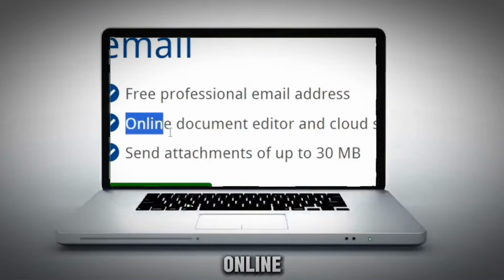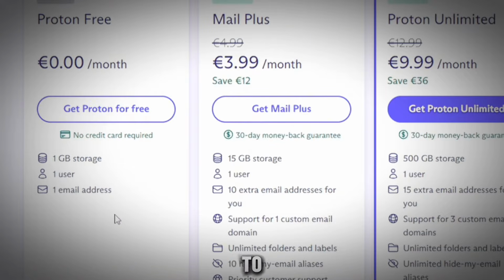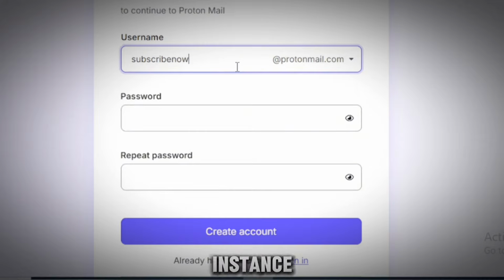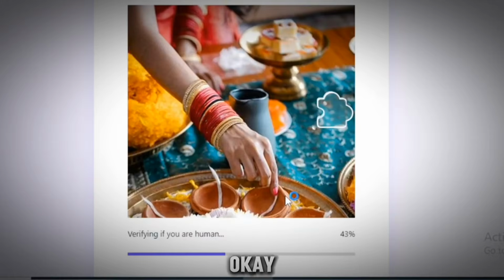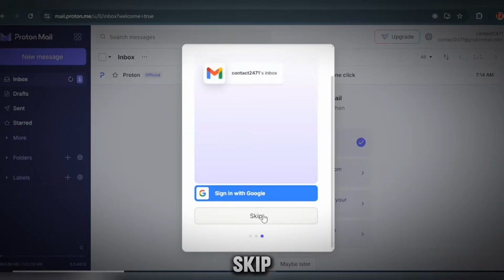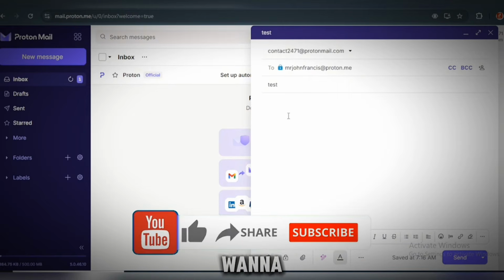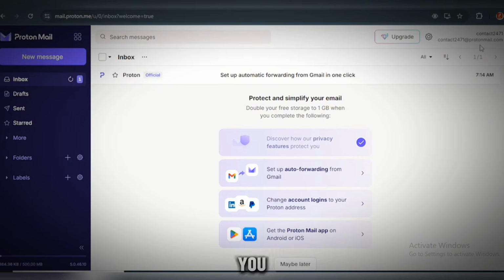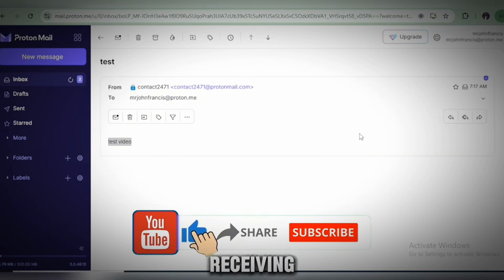How to Create free Custom Business Email - Free Email Setup 2026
This works worldwide and allows you to send and receive unlimited emails with attachments up to 30 MB. 💼

Bonus: How to make your email look professional for clients and job applications

Everything shared here is legit and policy-compliant — no hacks, no spam tools, just smart use of real services.